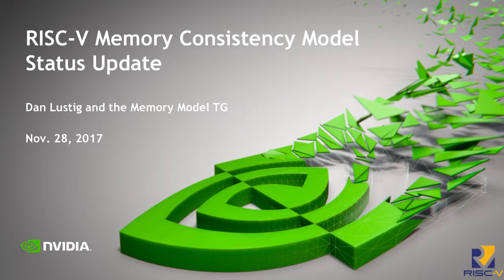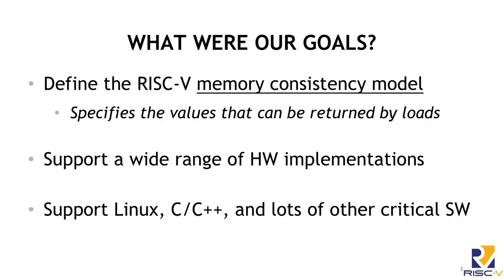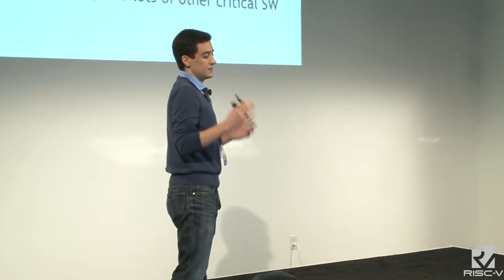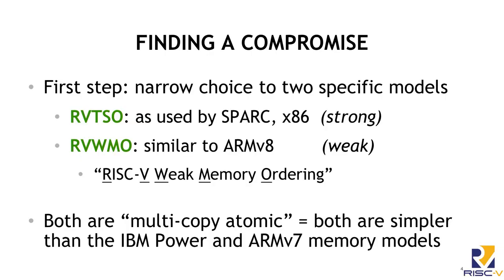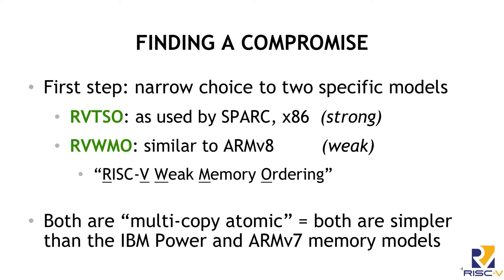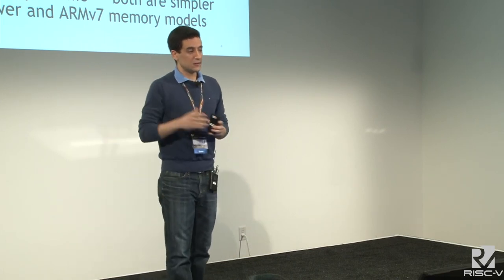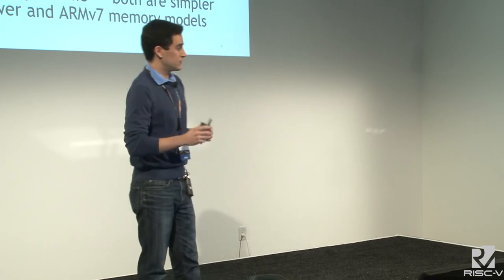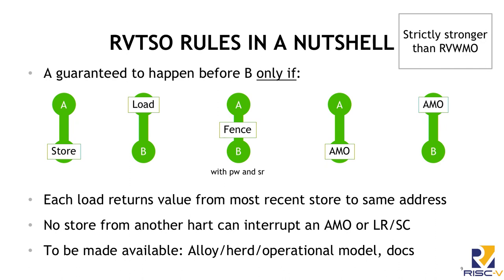Memory Consistency Model Status Update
Presentation by Daniel Lustig at NVIDIA on November 28, 2017 at the 7th RISC-V Workshop, hosted by Western Digital in Milpitas, California. To view the slides from this session, please